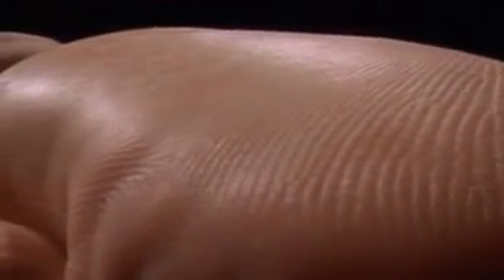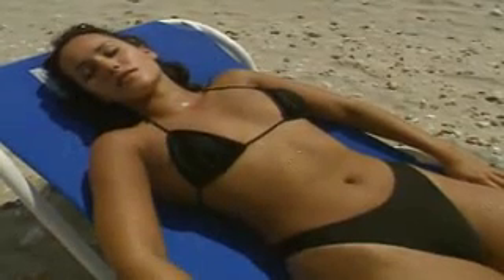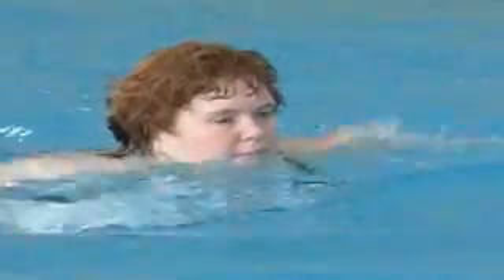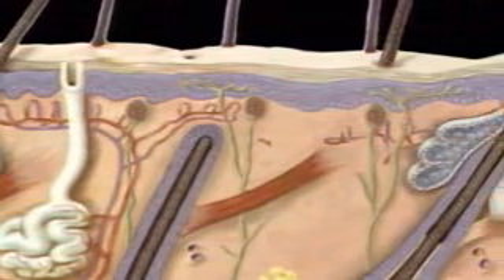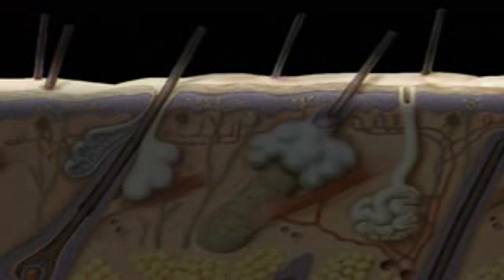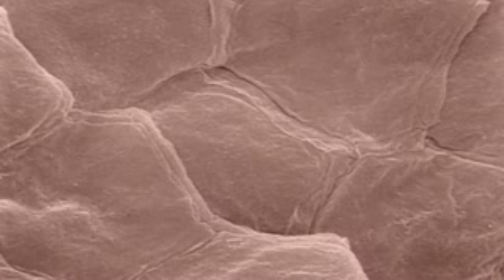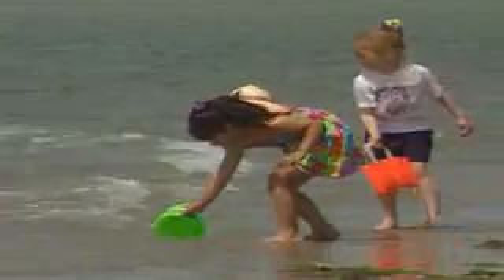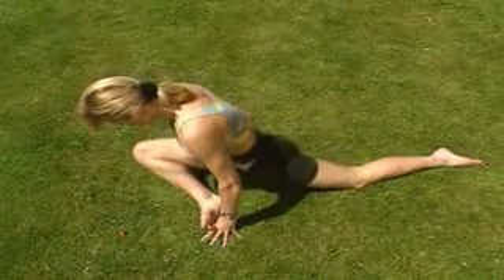ABCD Skin 1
Skin & The Integumentary System 1/3